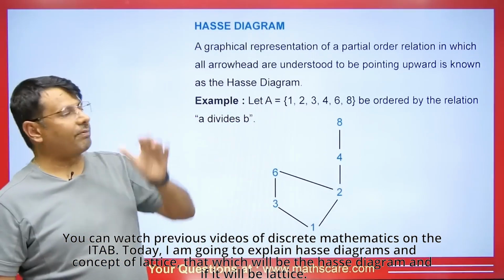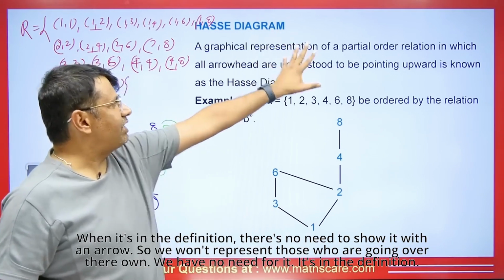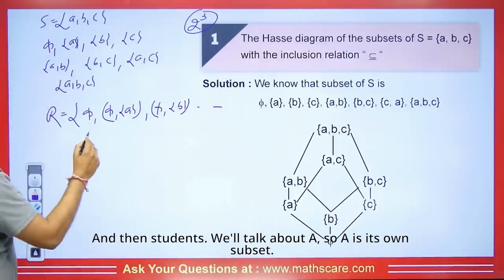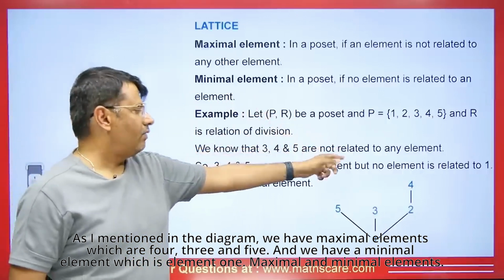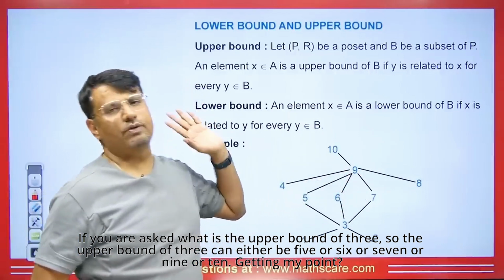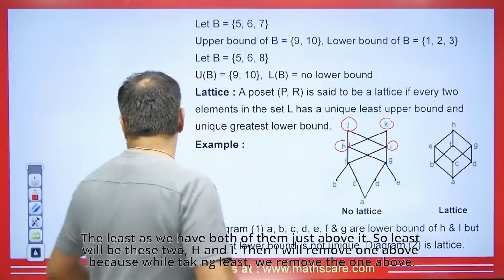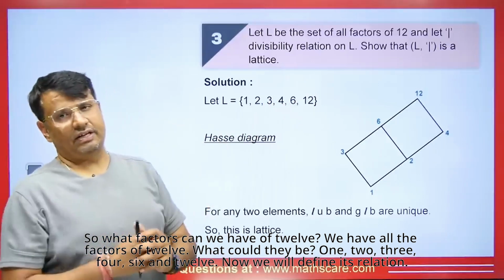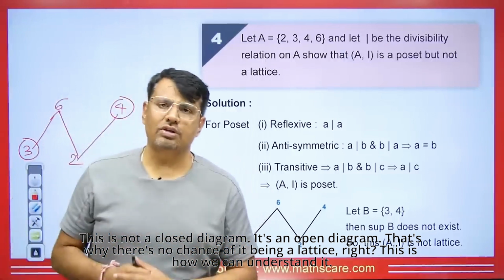Discrete Mathematics in English | What is Hasse Diagram | POSET in Discrete Mathematics By GP Sir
1. Definition of Discrete Mathematics
2. What is Discrete Mathematics?
3. What is Hasse Diagram With Examples ?
4. This is helpful For B.Sc, B.Tech, CSIR NET, IIT-JAM, CUET PG, SET, GATE Exam, etc

⏱Time Stamp⏱
→0:00 - Introduction to video on Discrete Mathematics in English | What is Hasse Diagram | POSET in Discrete Mathematics By GP Sir
→0:44 - Discrete Mathematics in English | What is Hasse Diagram | POSET in Discrete Mathematics By GP Sir
→7:15 - Q1 | Discrete Mathematics in English | What is Hasse Diagram | POSET in Discrete Mathematics By GP Sir
→10:58 - Lattice | Discrete Mathematics in English | What is Hasse Diagram | POSET in Discrete Mathematics By GP Sir
→13:08 - Lattice Theorem | Discrete Mathematics in English | What is Hasse Diagram | POSET in Discrete Mathematics By GP Sir
→15:57 - Lower & Upper Bound |Discrete Mathematics in English | What is Hasse Diagram | POSET in Discrete Mathematics By GP Sir
→23:26 - Q2 |Discrete Mathematics in English | What is Hasse Diagram | POSET in Discrete Mathematics By GP Sir
→25:15 - Q3 |Discrete Mathematics in English | What is Hasse Diagram | POSET in Discrete Mathematics By GP Sir
→27:22 - Q4 |Discrete Mathematics in English | What is Hasse Diagram | POSET in Discrete Mathematics By GP Sir
→30:01 - Conclusion of the video on Discrete Mathematics in English | What is Hasse Diagram | POSET in Discrete Mathematics By GP Sir

Dr.Gajendra Purohit